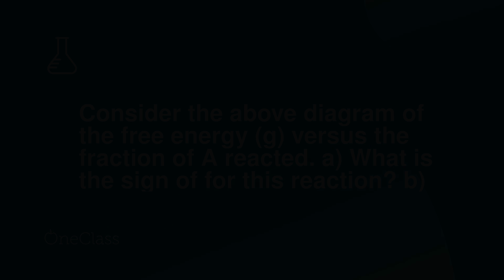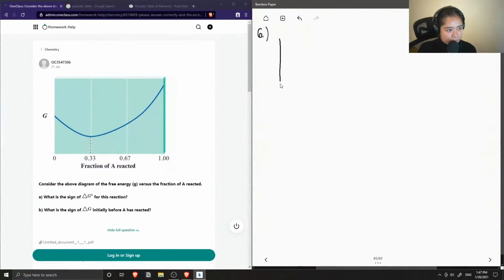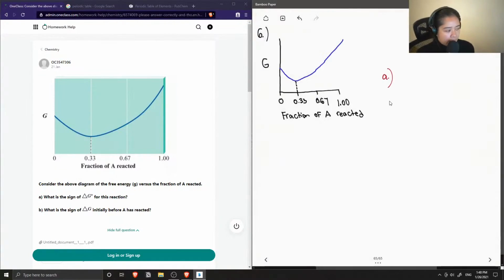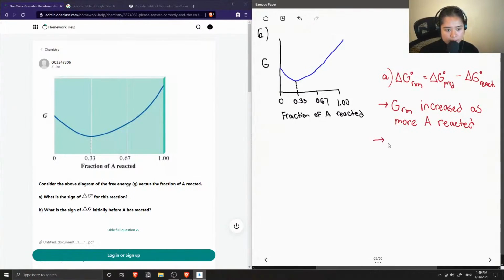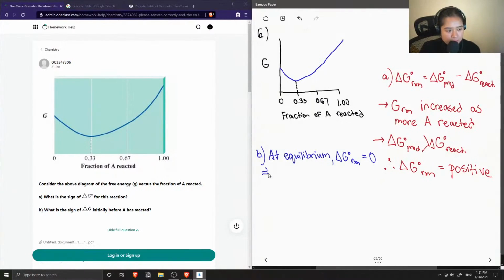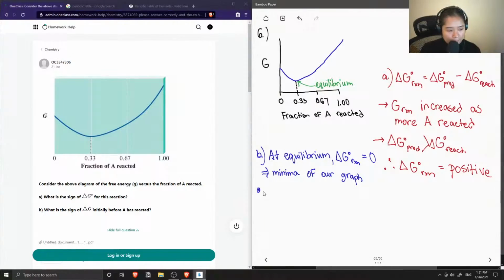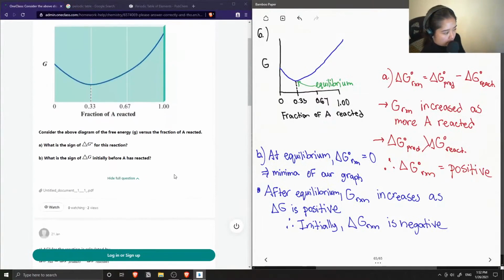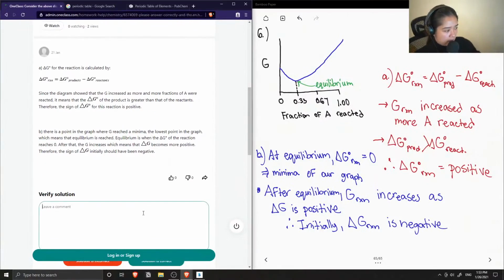Consider the above diagram of the free energy g versus the fraction of A reacted a What is the s